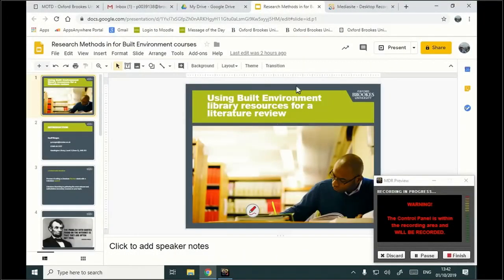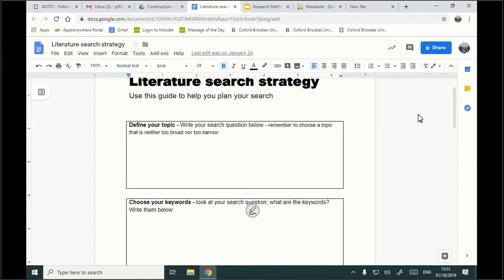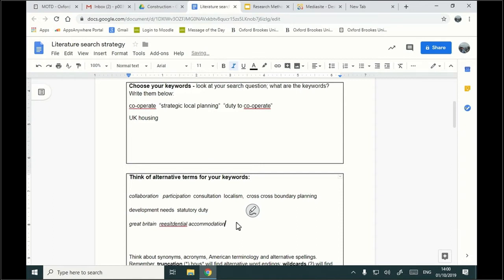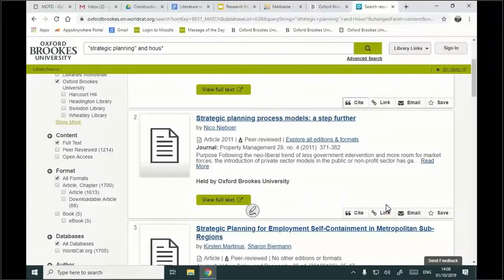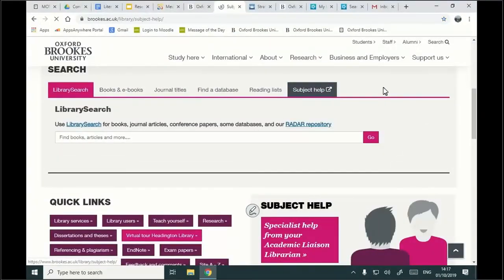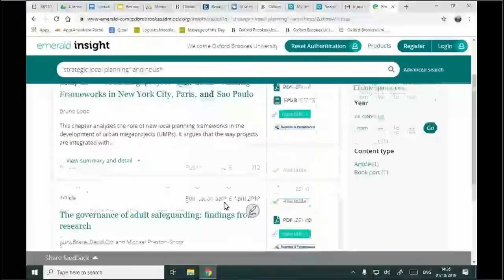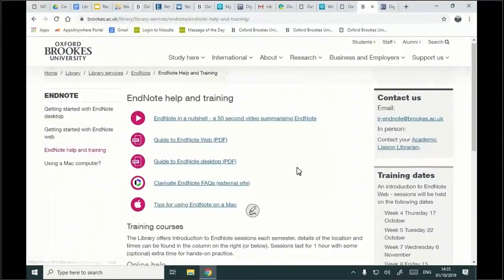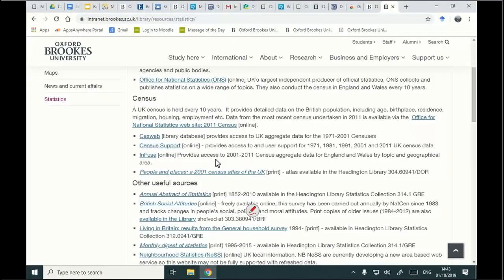PG Spatial Planning Sem 1 2019